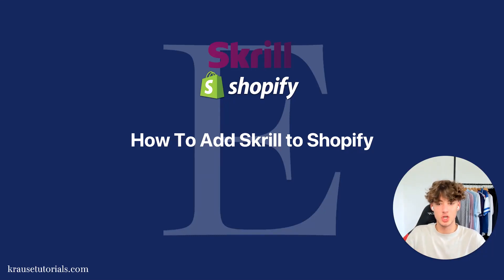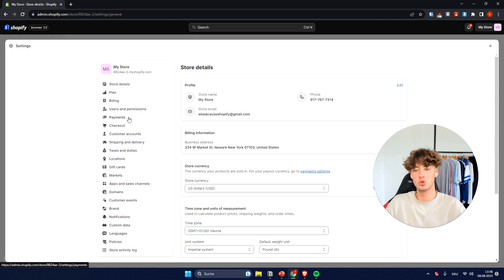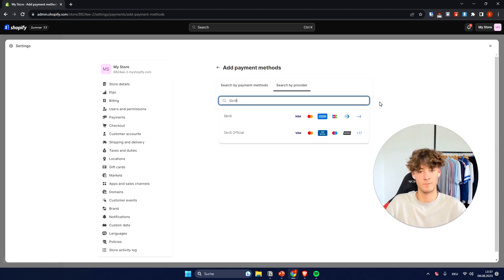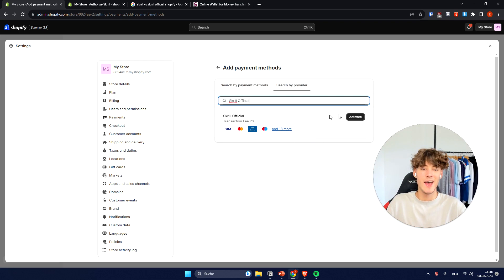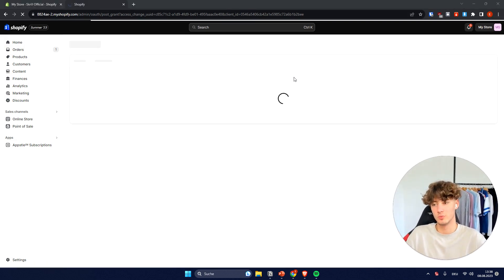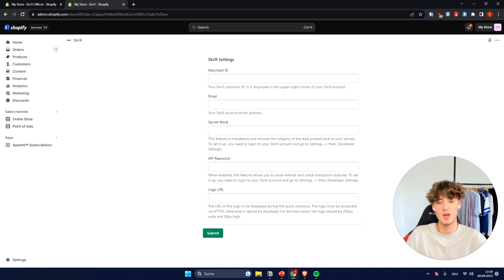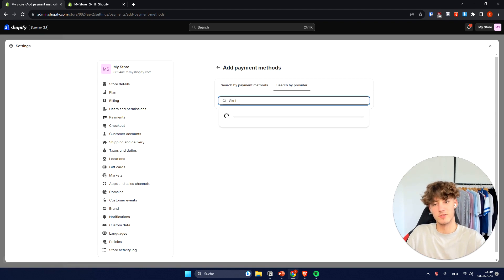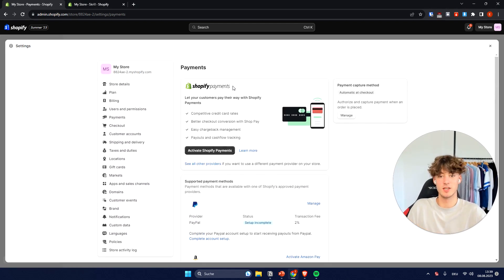How To Add Skrill to Shopify 2024 (Step-by-Step Tutorial)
In this Shopify Tutorial, I will show you How To Add Skrill to Shopify in 2023.